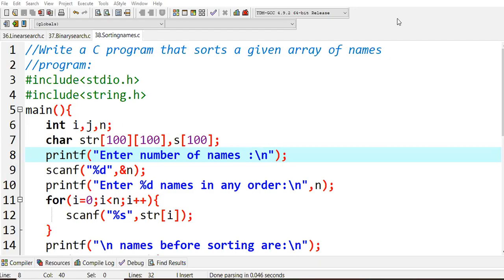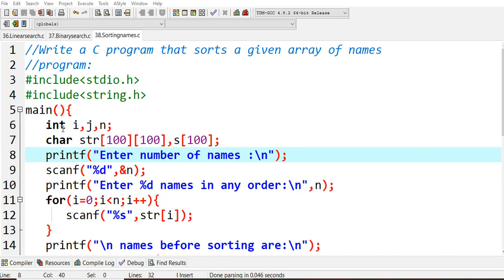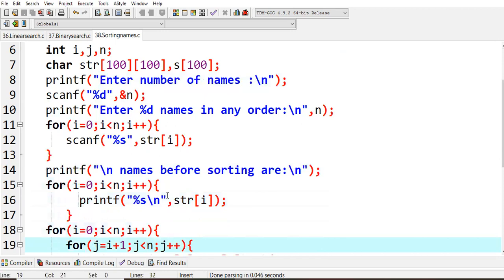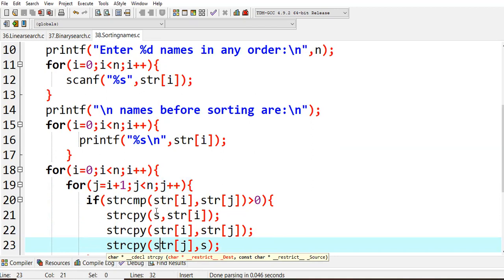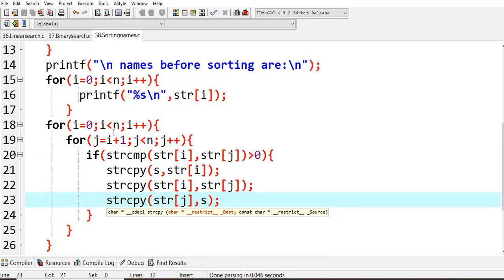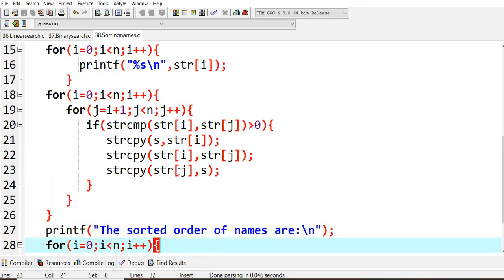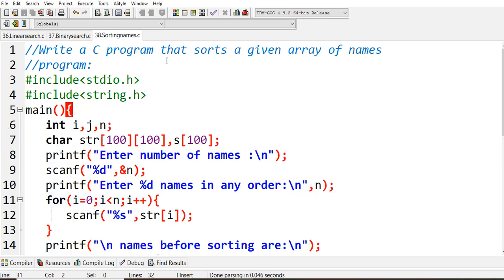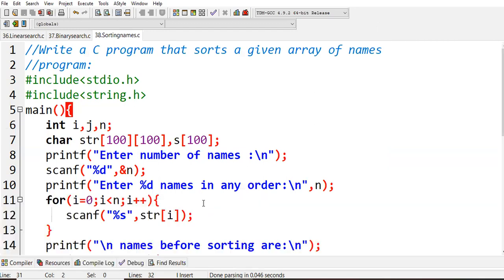38.C Program to sort given array of names | C Programming Language Lab | PPS Lab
sort given array of names